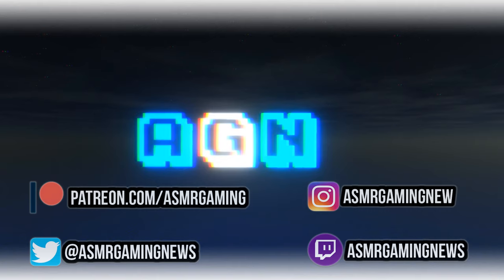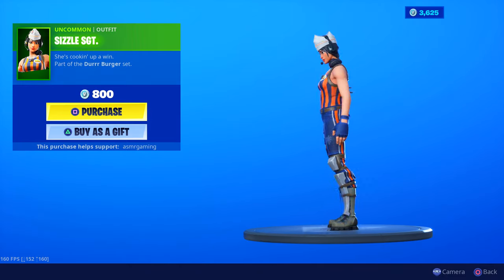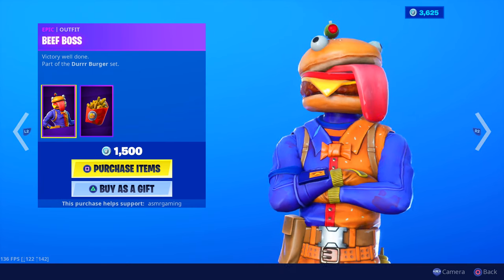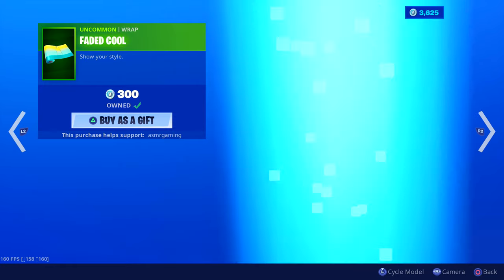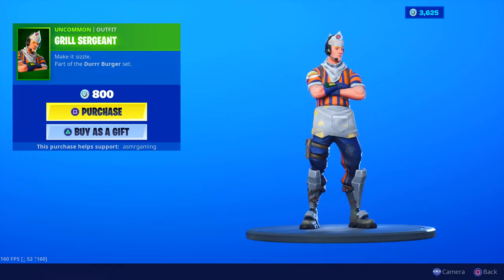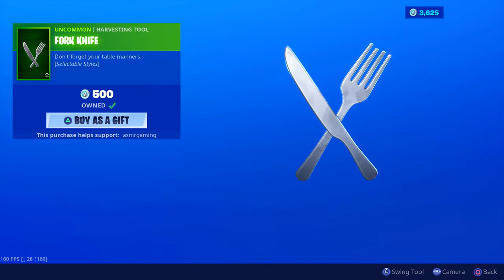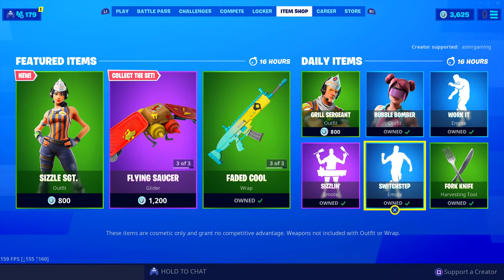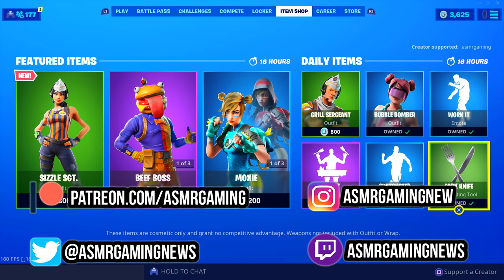ASMR | Fortnite NEW Sizzle Sergeant Skin! Item Shop Update 🎮🎧Relaxing Whispering😴💤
Fortnite Item Shop showcase right now today on September 15th or 9/15/19 Today in the item shop among the featured items there is a new Sizzle Sergeant skin!

*PC Specs*

- CPU: AMD RYZEN 7 2700X 8-Core 3.7 GHz (4.3 GHz Turbo) Socket AM4
- GPU: 8GB MSI GeForce RTX 2070 GDDR6 PCI-E DP/HDMI
- Ram Memory: 32GB (16GBx2) G.Skill Ripjaws DDR4 3200Mhz Memory
- Cooling: AMD Wraith Spire Heatsink and Fan
- Optical Drive: 12X LG Blu-ray Player / 16X DVD+/-RW DVD Burner SATA
- OS: Microsoft Windows 10 Home 64bit
- PSU: 750watt EVGA SuperNOVA G3 Modular 80 PLUS GOLD CERTIFIED
- Networking: Onboard 1Gbit LAN
- Sound Card: Onboard HD 7.1 Sound